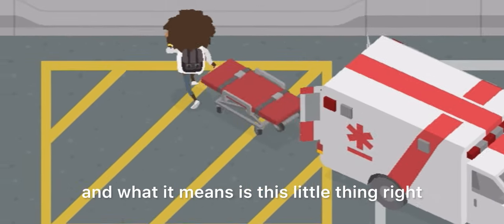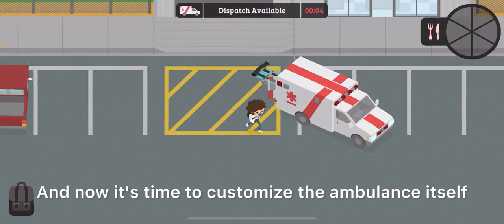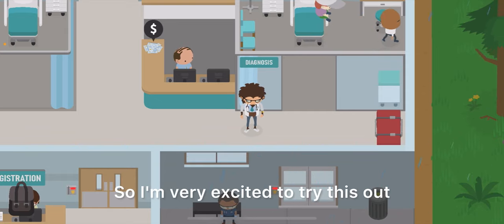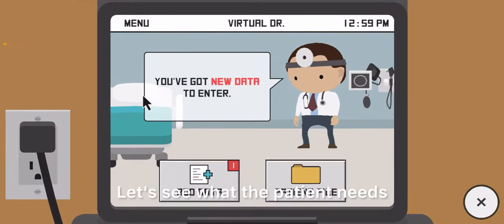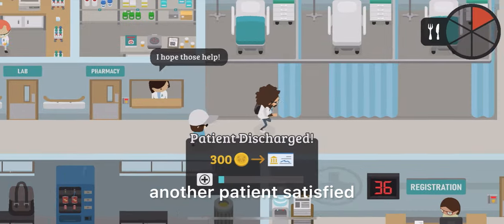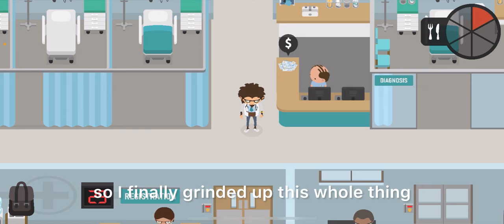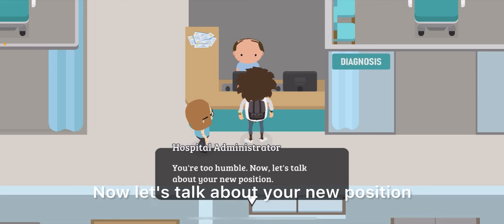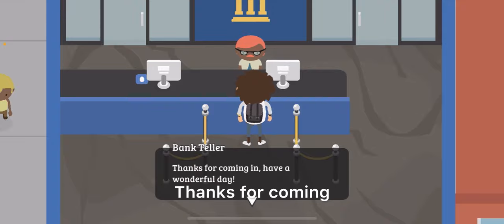Customizing My GURNEY In Sneaky Sasquatch (New Mini-Update)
Today I showcase a new mini-update and also max out my doctor rank!

Since you are one of those cool people who read the description, here’s a fun fact about me. I’m left handed.

Chapters:
0:00 Customizing my paramedic set up (gurney and ambulance)
2:39 Maxing out my doctor rank to Head Doctor
9:14 Cashing out 90 paychecks